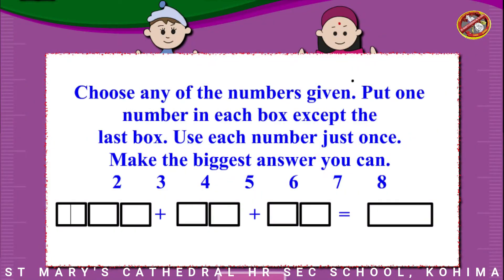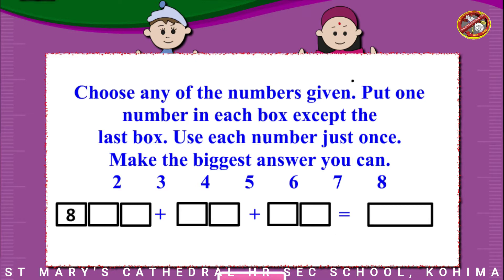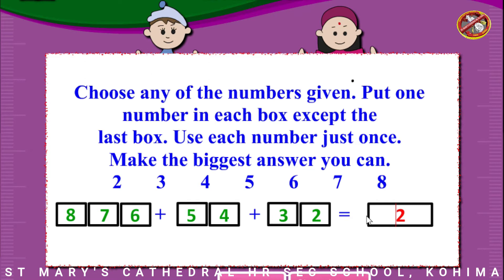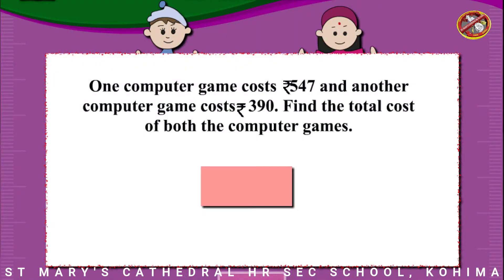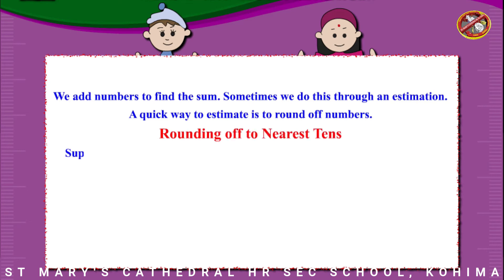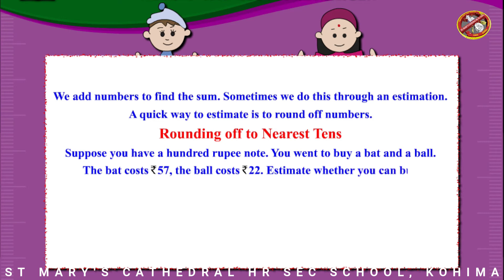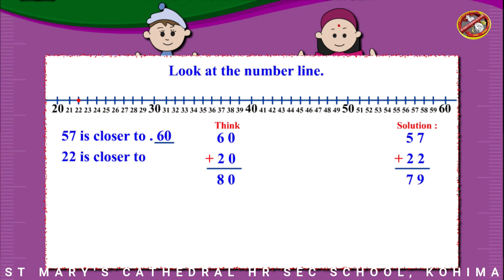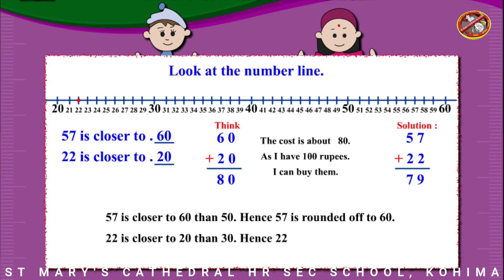CLASS 2 MATHEMATICS CHAPTER 4 - 6